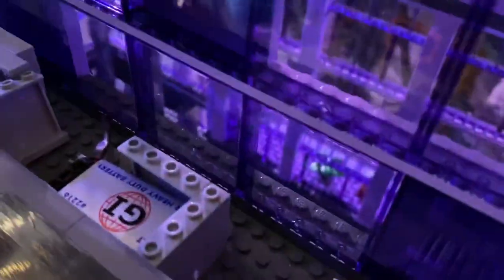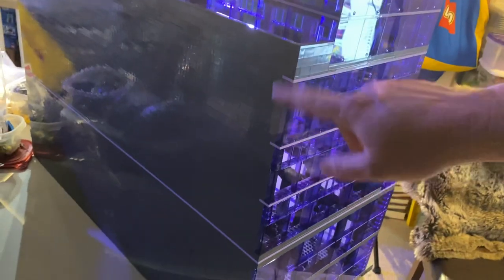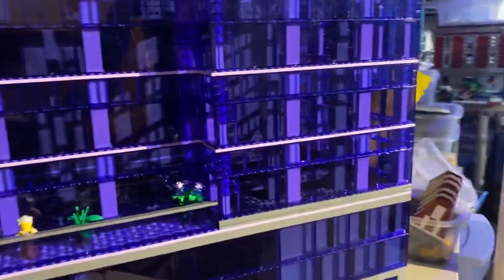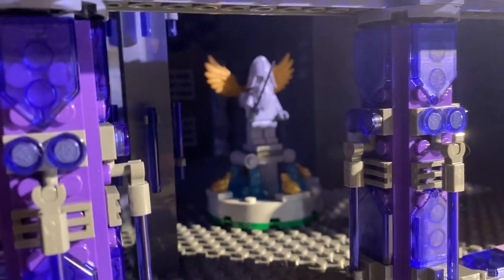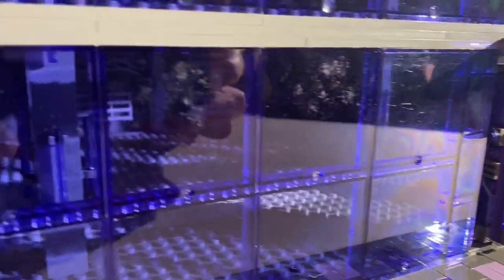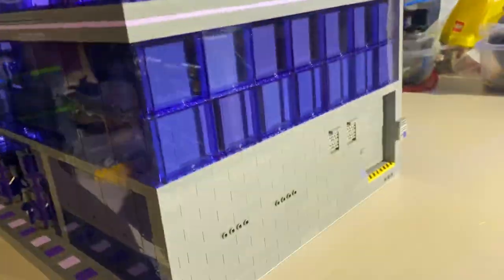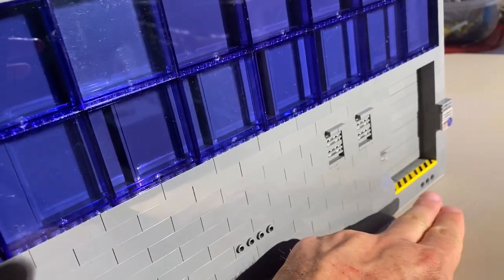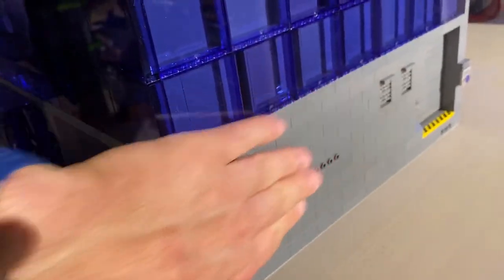Build Challenge is finally over but still some work to do.